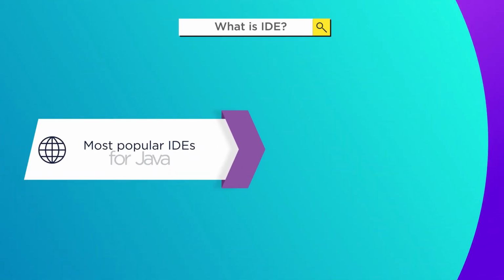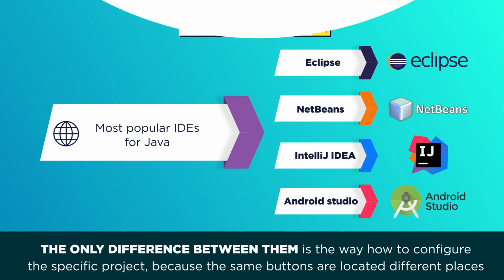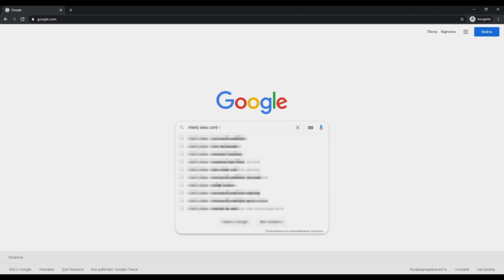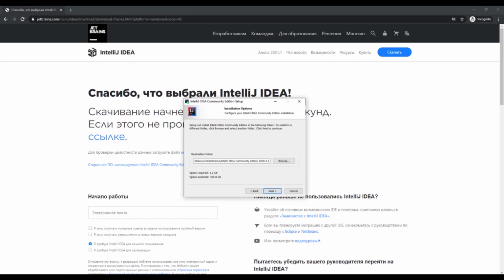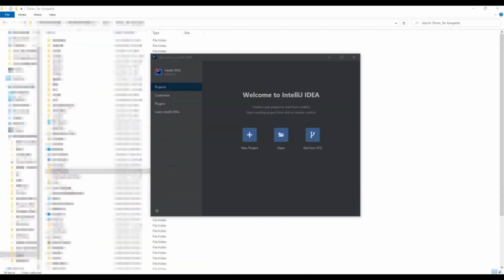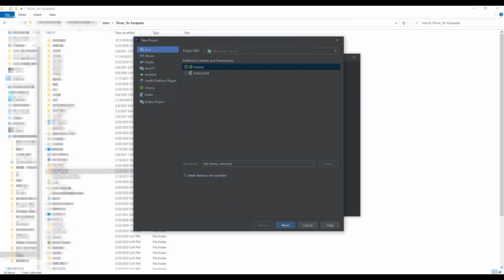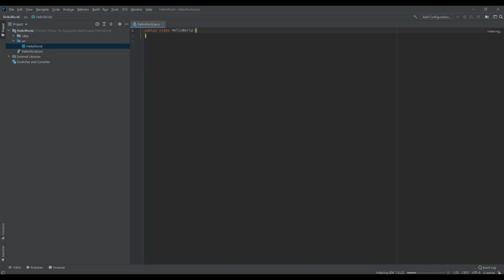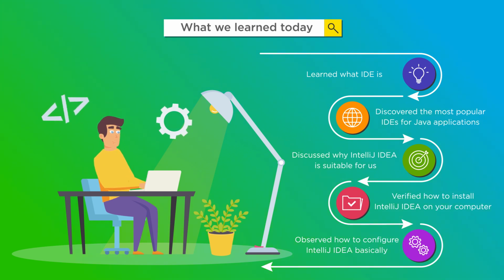IntelliJ IDEA 2021 Installation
From this lecture, you will learn:
  - What are the most popular IDEs for Java development?
  - Why should we use IntelliJ IDEA?
   - How to install IntelliJ IDEA to your machine?
   - How to perform the basic configuration of IntelliJ IDEA?

FULL and THE MOST COMPLETE Selenium in Java - Setup Simple Test Automation Framework (30 days refund)

Timecodes:
0:00 - Introduction
0:44 - What is IDE?
1:28 - Most popular IDEs for Java development
2:00 - Why should we use Intellij IDEA
4:00 - How to download Intellij IDEA
4:55 - Intellij IDEA Installation
6:36 - Inlellij IDEA basic configuration
7:48 - 'Hello world' application creation
10:10 - Summary
10:38 - Hometask